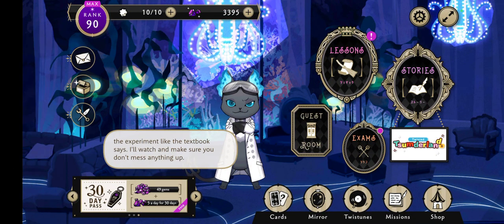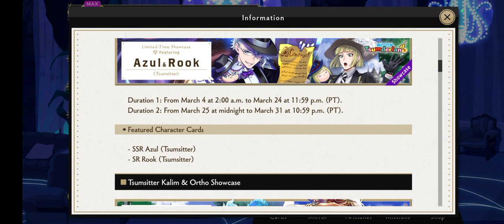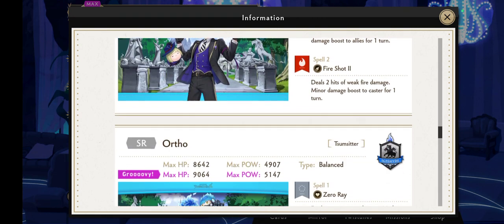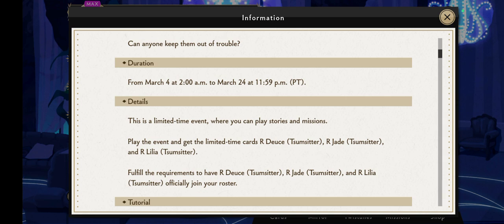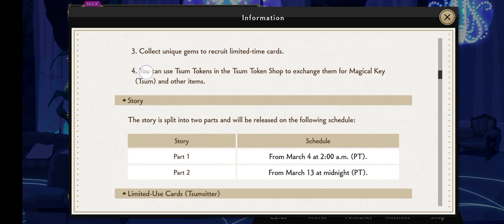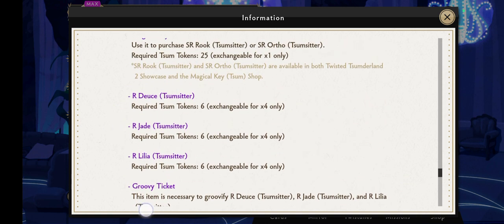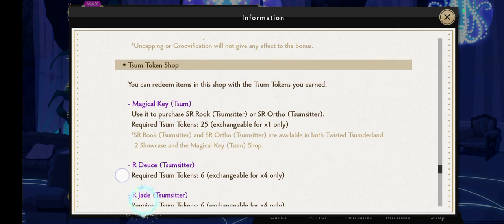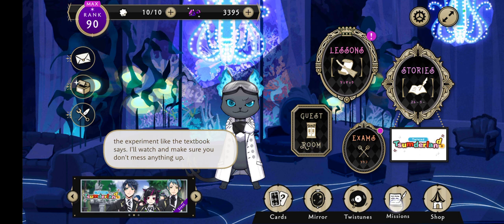Twisted Tsumderland 2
General overview of "Twisted Tsumderland 2" event

starts 3/4 and ends 3/24 11:59pm

featured showcases: Azul/Rook and Kalim/Ortho

during the first duration of each event showcase players are allowed one free 10 pull

duration 1 Azul/Rook: 3/4-3/24 11:59pm
duration 1 Kalim/Ortho: 3/13-3/24 11:59pm

duration 2(both showcases): 3/25-3/31 10:59pm

cards for Twisted Tsumderland 2 can be groovified

Rook and Ortho as of 3/13
Kalim and Azul as of 3/25

the event story is split into 2 parts

part 1 is available as of 3/4 2am
part 2 is available as of 3/13 12am

players can earn 100 gems by completing missions

earn 10, 20, 30, 40, 60, 80, 100, 120, 140, 160 tsum tokens

x10 gems rewarded from each mission

the r rarity event cards are: Deuce, Jade, and Lilia

to keep them players must earn 9 spade, dorsal fin, and bat gems

event cards will offer a boost in HP and Power
major effect: Azul and Kalim
modest effect: Rook and Ortho
minor effect: Deuce, Jade, and Lilia

SSR vignettes will be available
Part 1 and 2: 3/13

Disney Twisted-Wonderland is a free-to-play mobile game that is available for download on the Google Play and Apple App stores